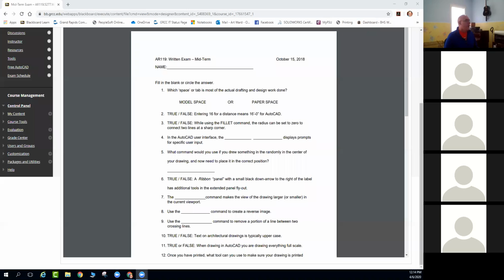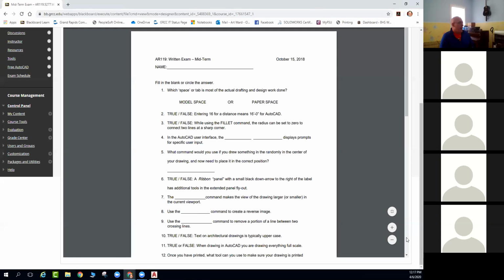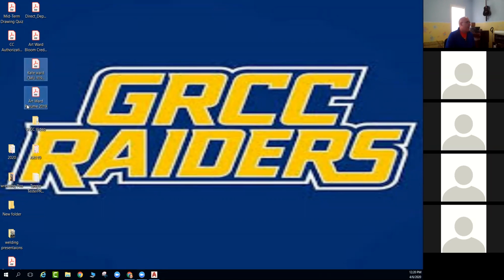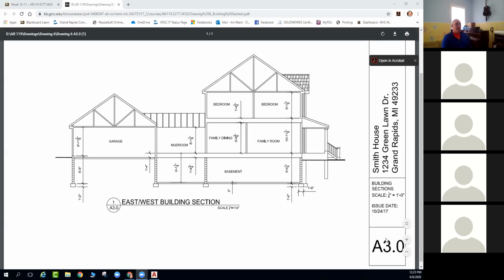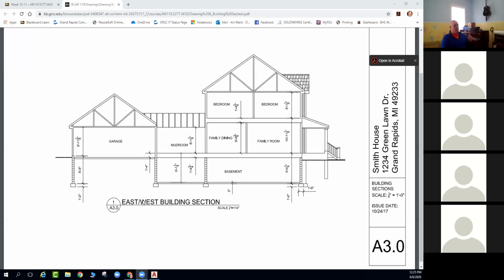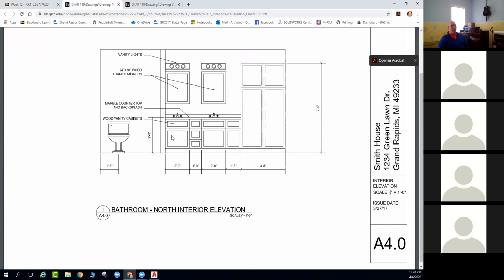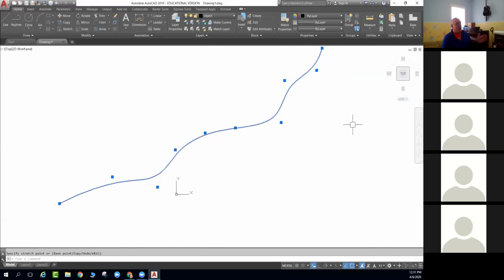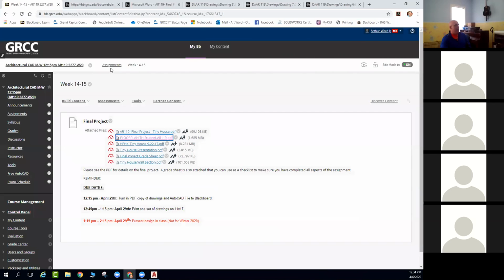AR119 Zoom meeting